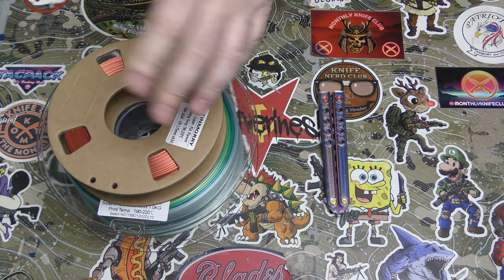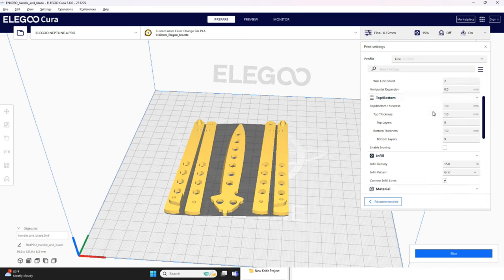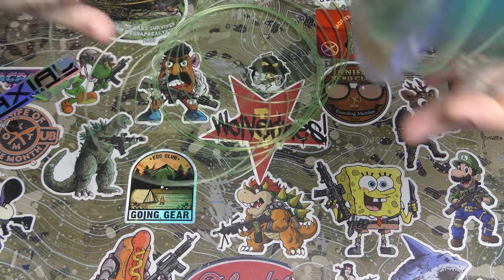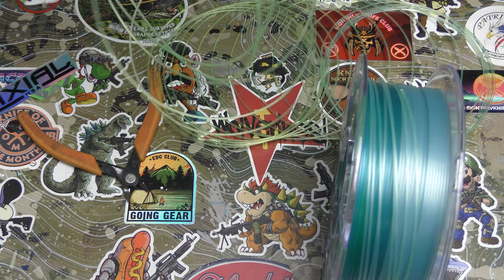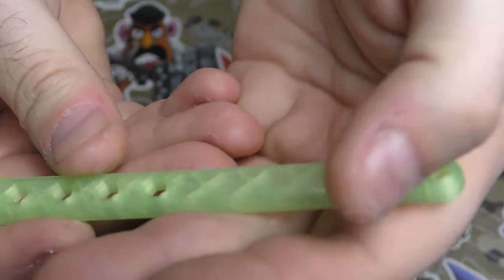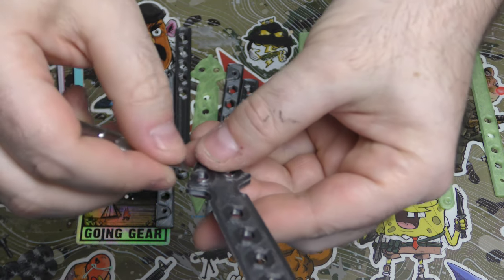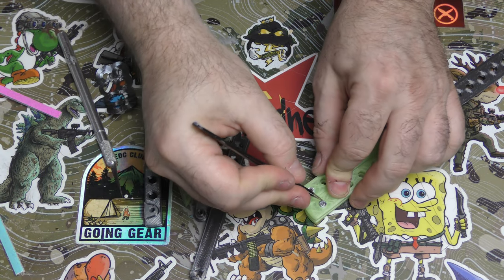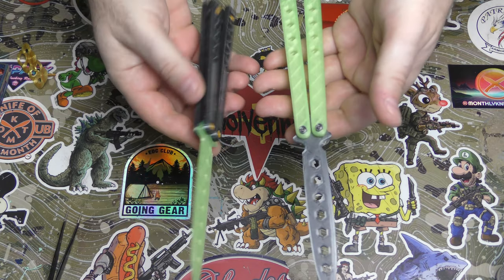3D Printed Butterfly Knife! See How It's Made - Complete Project Video